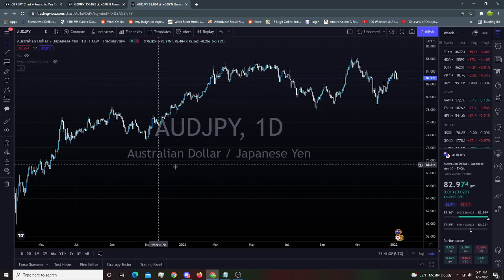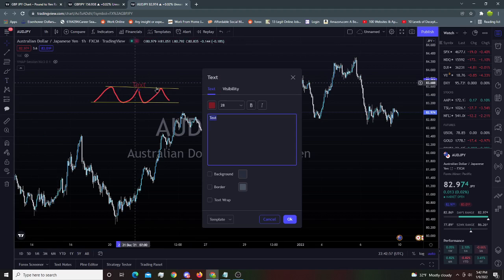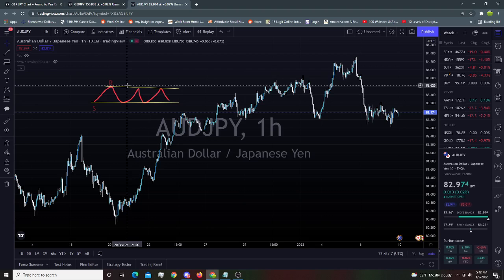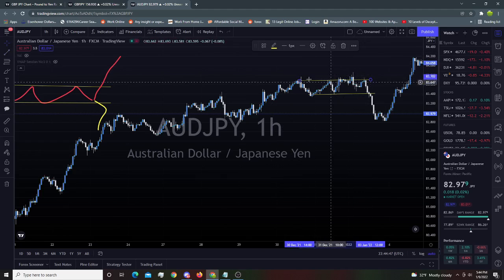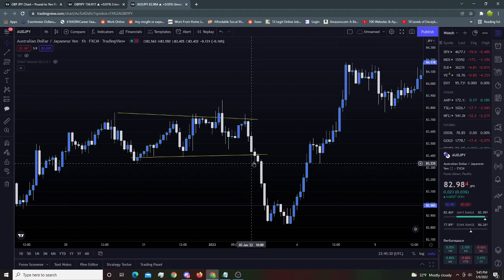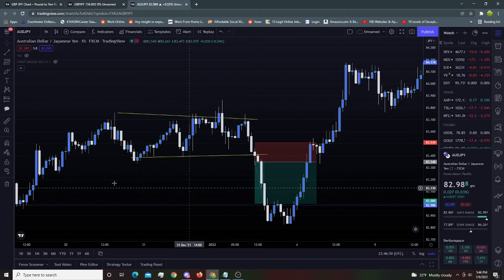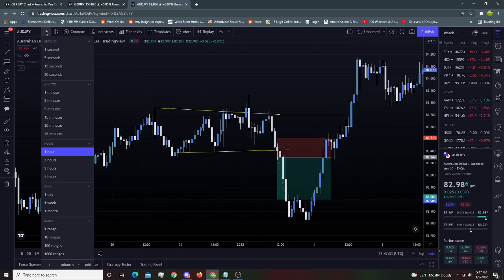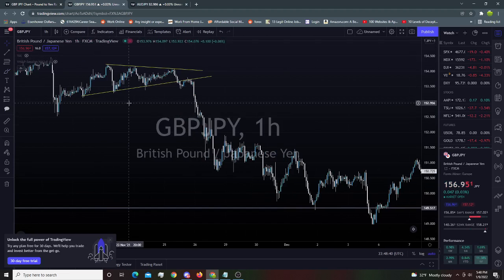Breakout trading for beginners!!!! "Easy"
Where to mark your charts up for free!